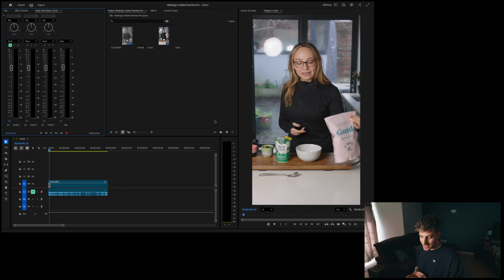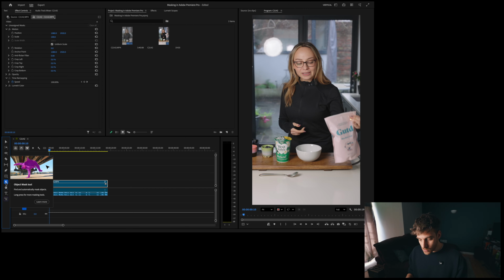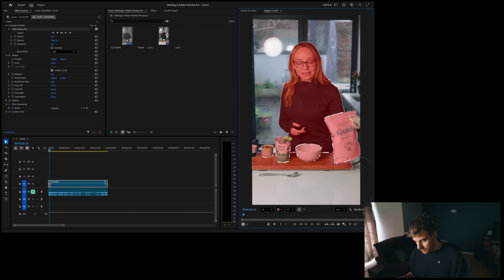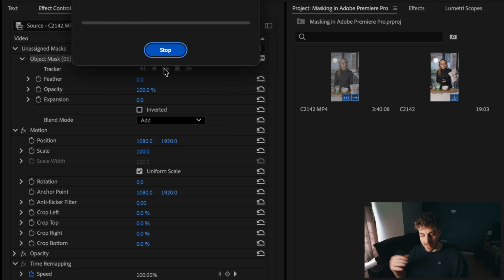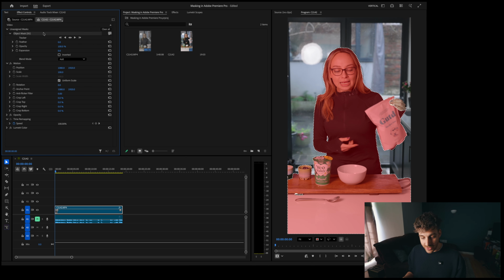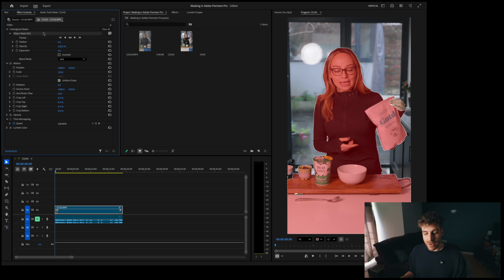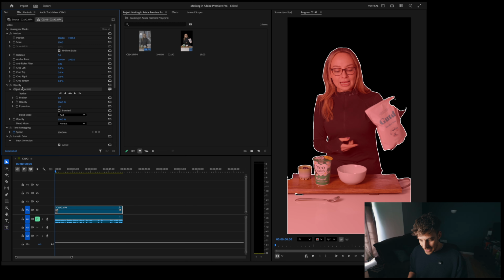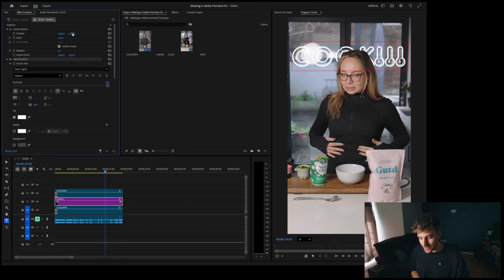The Object Mask Tool in Adobe Premiere Pro… damn, it’s good.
Just tested the Object Mask Tool in Adobe Premiere Pro and honestly… it feels like magic.

In this video I break down how it works, how to use it, and why it might completely change your editing workflow. From quick subject isolation to clean masks without hours of rotoscoping—this tool is seriously powerful.

If you’re editing in Premiere Pro, you need to know this.

Colour grade like me. Get me free LUT

My Gear
Sony FX3 (Amazon)
Sony A7IV (Amazon)
Sigma 24-70mm F2.8 DG DN Art Sony E Mount (Amazon)
Sony 16-35 mm F4.0 Zeiss (Amazon)
DJI Mic (2 TX + 1 RX + Charging Case) (Amazon)
DJI Air 3 (Amazon)
Tripod Manbily (Amazon)
K&F Concept 82mm Variable ND Filter (Amazon)
Gorilla Pod (Amazon)
STARTRC ND Filters Set for DJI Air 3 (Amazon)
DJI RS 2 (Amazon)